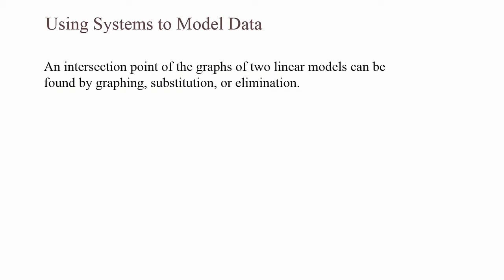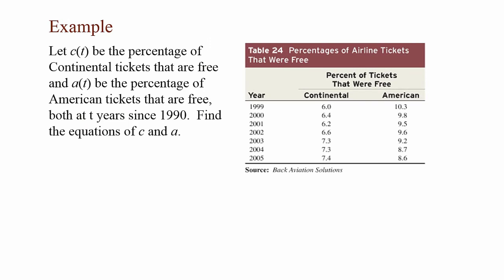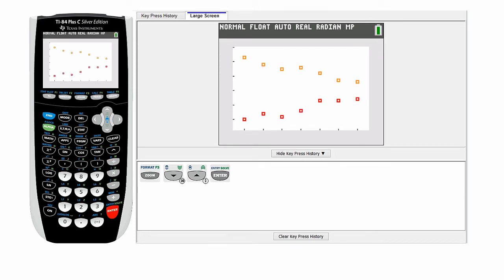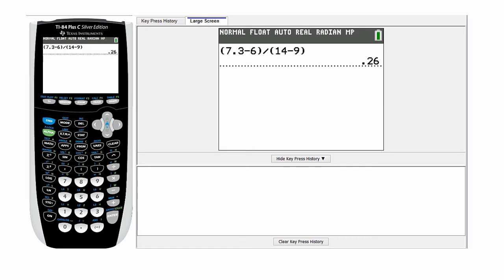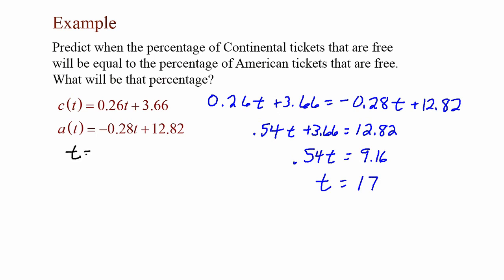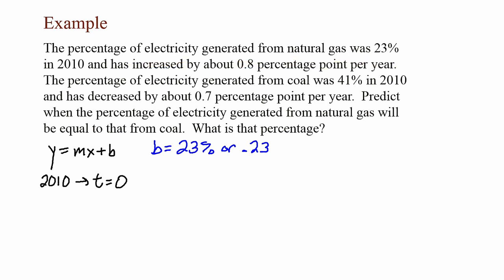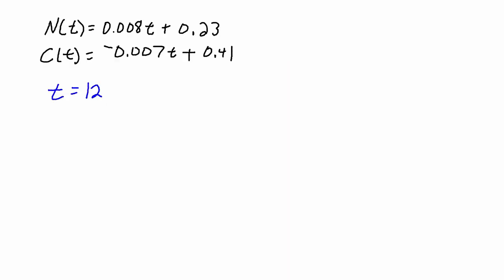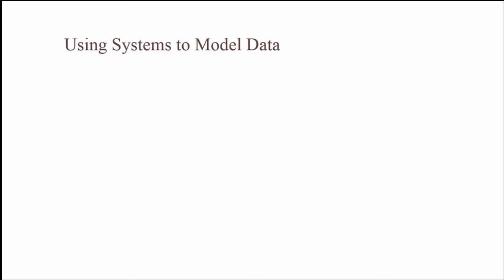Using Systems to Model Data Chapter 3 Section 3